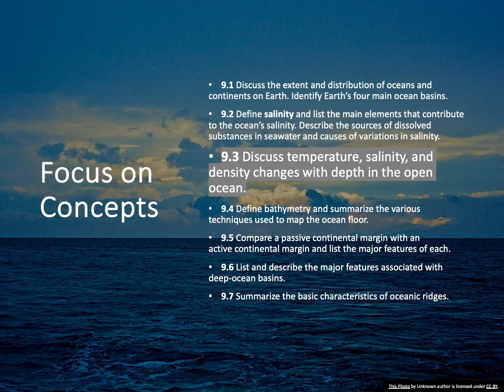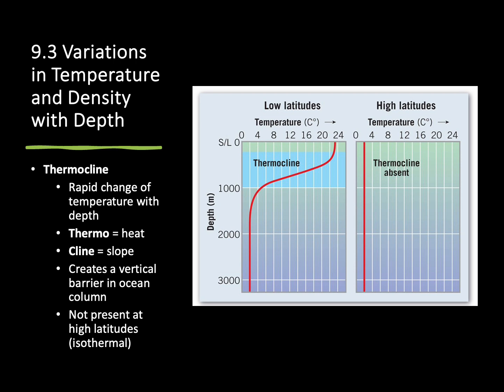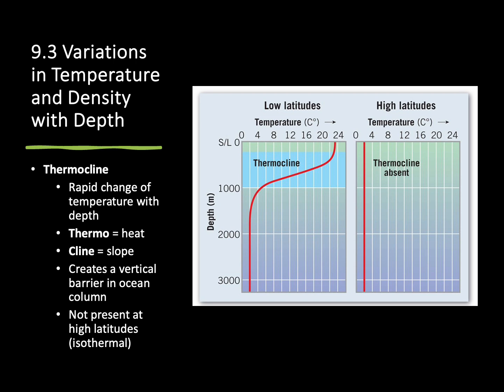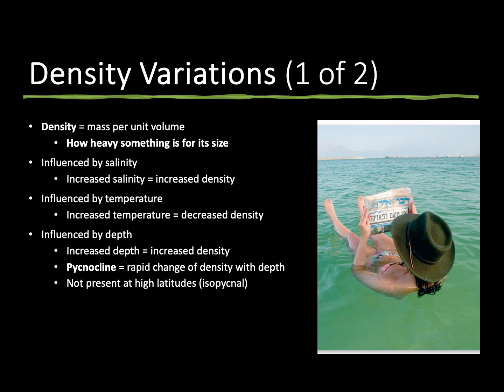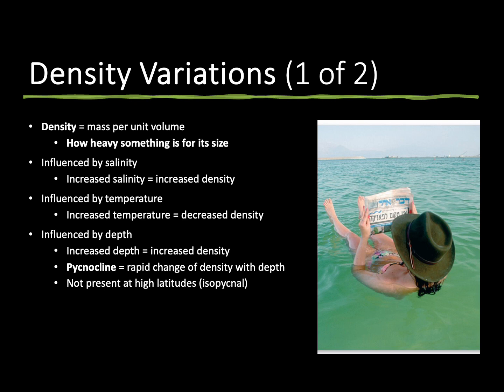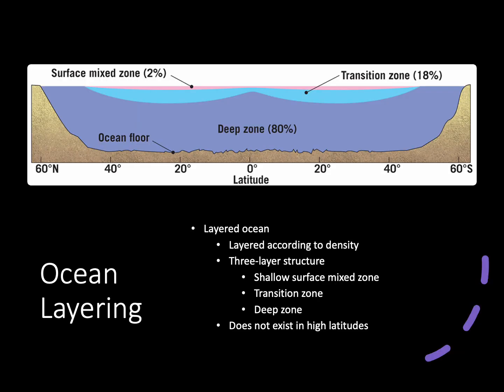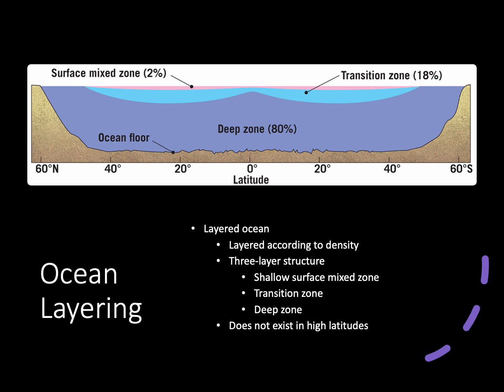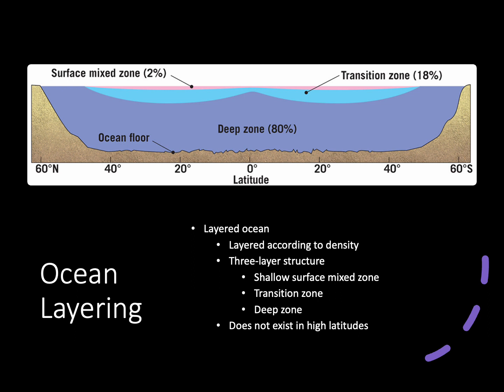Temperature, Salinity, and Density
9.3 Discuss temperature, salinity, and density changes with depth in the open ocean.